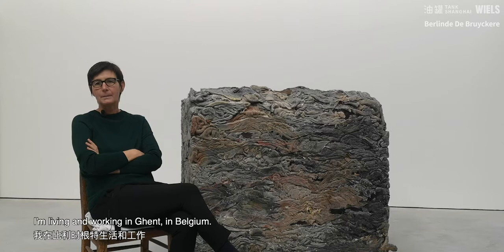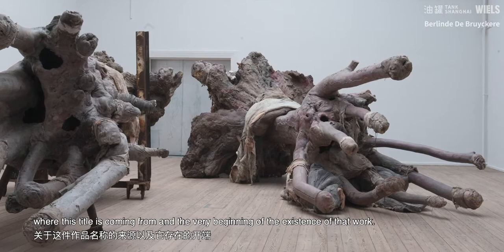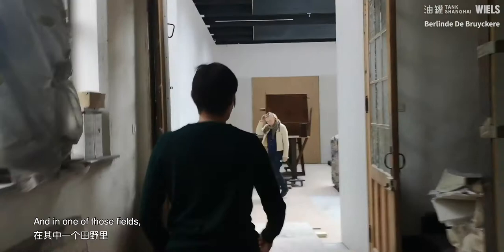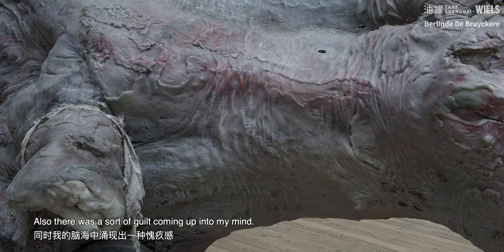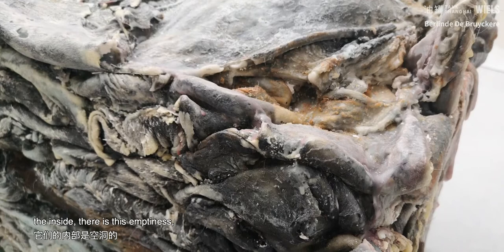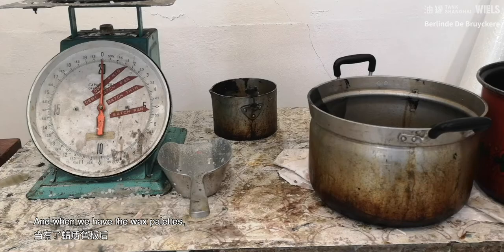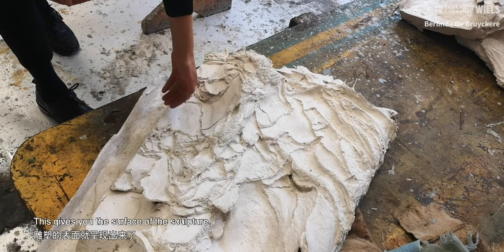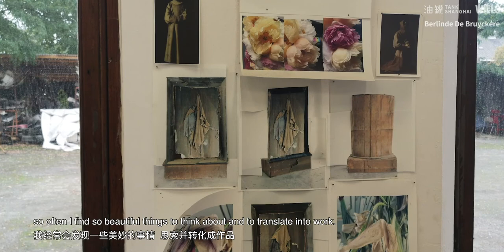[TANK EXHIBITION] Interview with Berlinde De Bruyckere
Convex/Concave: Belgian Contemporary Art
Curated by Dirk Snauwaert and Charlotte Friling
October 31st, 2019 - January 12th, 2020

Convex or concave directions – in perception, perspectives and reflections – have come to symbolize the multiple exchanges and interrelations of subjectivity. These reflections, stand-ins for the dualism in subjectivity, symbolize the opposing tendencies of an inner self vis-à-vis an outer world – of a gaze turned inwards in contemplation – and of an extrovert and engaging gaze turned outwards. This dualism, defining of the very conception of subjectivity or identity and of the self, is the lens through which this gathering of contemporary Belgian artists has been organized, since that dualism captures a general characteristic, not only of modernity, but also of the artistic endeavors, and singularity, of Belgian artists. In addition, the choice for this organizing principle finds echoes in the ways in which Chinese artists and intellectuals have tackled modes of representation and dominant paradigms and, in so doing, have transformed the convex-concave dialectics into playful or meditative attitudes to self-awareness.

About the Artist:

Berlinde De Bruyckere (b. 1964 in Belgium, where she lives and works) mainly works with casts — made from wax, animal skins, hair, textiles, metal and wood — that she moulds into haunting distortions of organic forms which explore new ideas of metamorphosis. The vulnerability and fragility of the self, the suffering body — whether human or animal — and the overwhelming power of nature are some of the core motifs of De Bruyckere’s oeuvre.

Drawing from the legacies of Europe’s Old Masters, Christian iconography, mythology and culture lore, De Bruyckere layers existing histories with new narratives suggested by current events in order to create a psychological terrain of pathos, tenderness and unease. The dualities of danger and protection, love and destruction, and the human need for understanding are some universal themes that De Bruyckere explores in her practice.